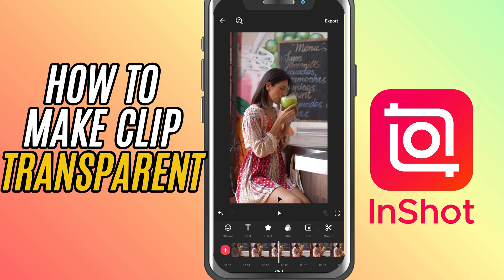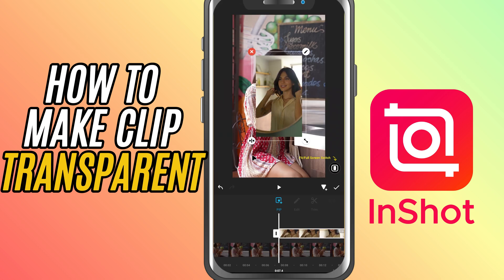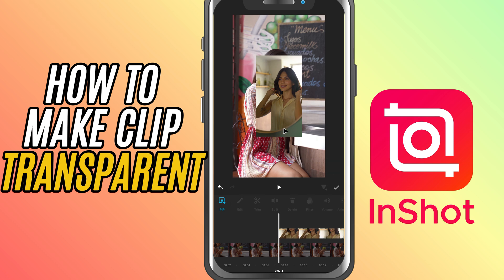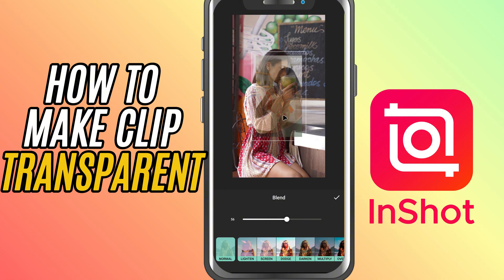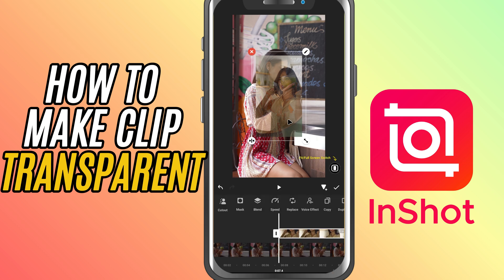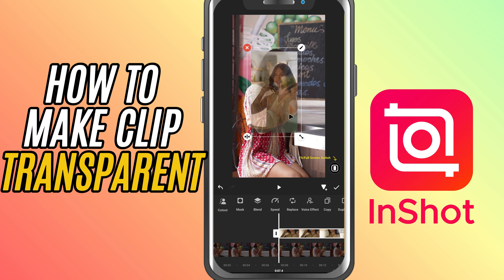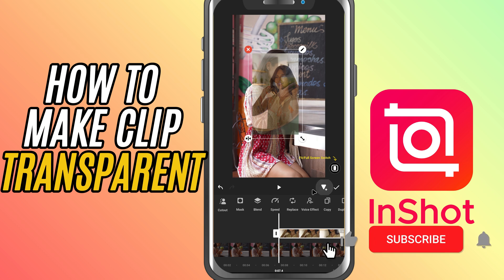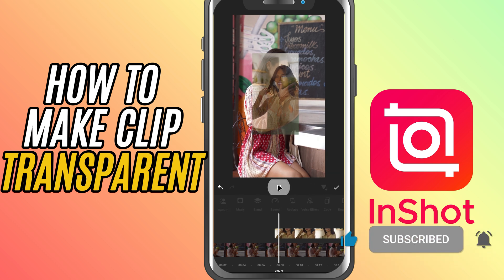How to Make a Video Transparent in InShot - Lesson 78 InShot Mobile Video Editing Tutorial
Want to overlay a clip with transparency or create a ghosted visual effect? In this tutorial, I’ll show you how to reduce a video’s opacity using the PIP tool in InShot.

Add your main video to the timeline.
Tap on PIP and select the video you want to overlay.
Once added, tap on the overlay clip.
Scroll the bottom toolbar and choose Opacity.
Drag the slider to reduce opacity and make the clip transparent.
Tap the checkmark to apply.